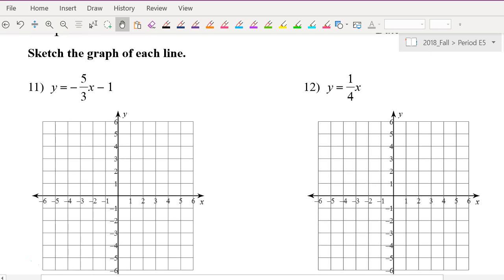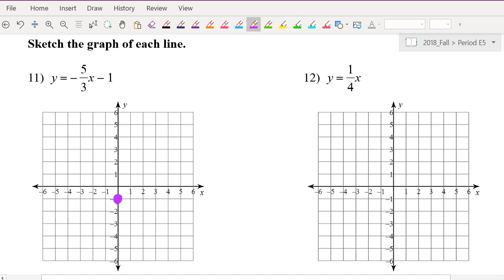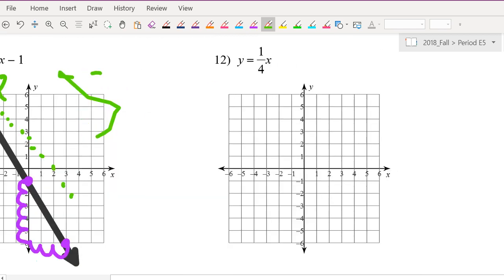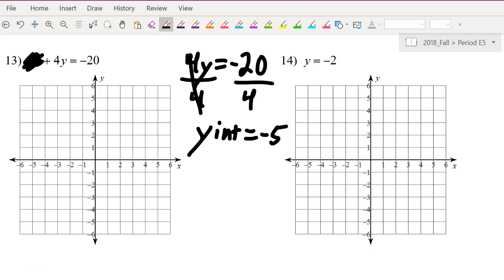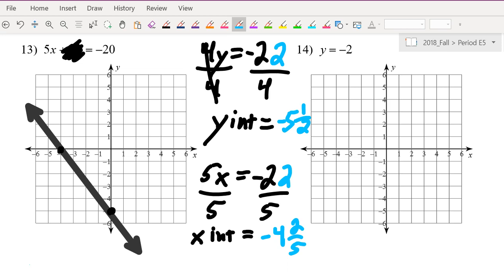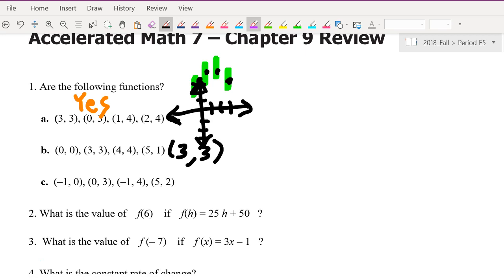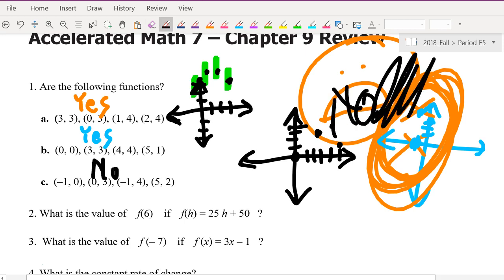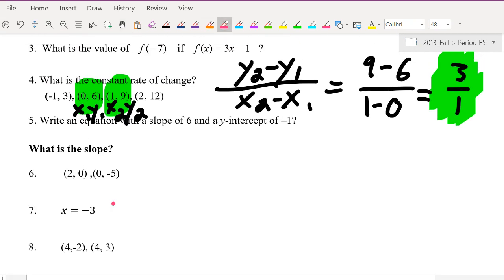Accelerated Math 7 Period E5 Chapter 9 Review